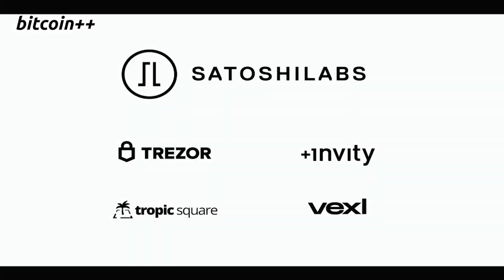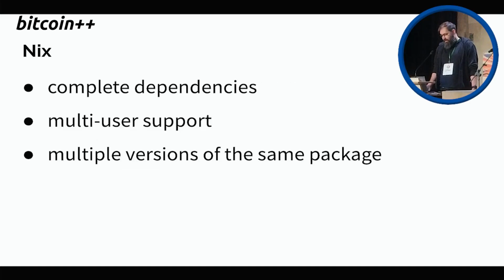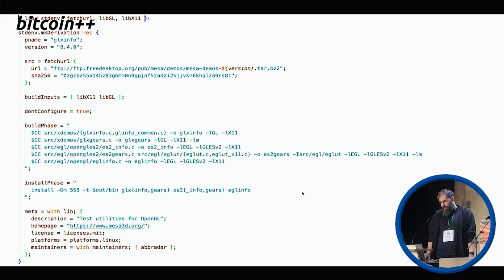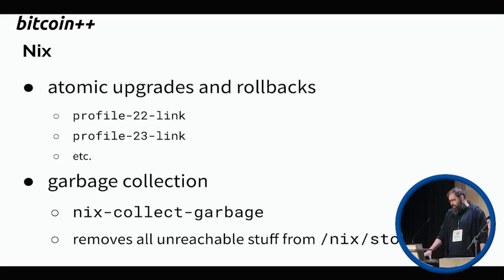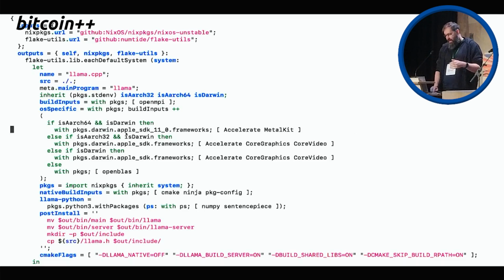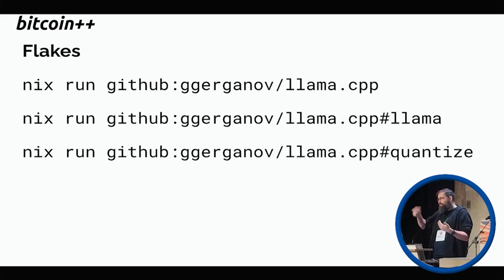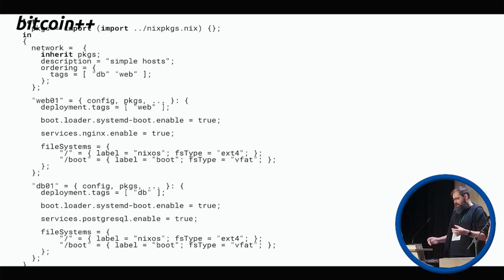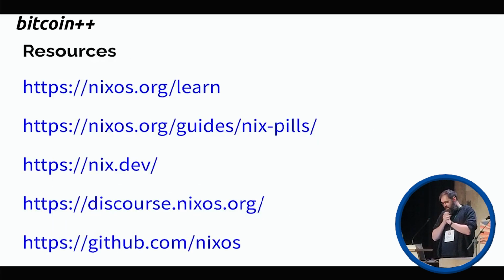What is Nix, NixOS, Nixpkgs, Flakes? | Pavol Rusnak | bitcoin++ nix edition | October 2023 | Berlin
In this talk, we will embark on an exploration of Nix, NixOS, Nixpkgs, and Flakes. Aimed at participants unfamiliar with these concepts, this talk will serve as a foundation to build upon, helping us to bring everyone on the same page.

Why nix + bitcoin
Nix is a system for reproducible builds of open-source software. Some really cool bitcoiners have been packaging up bitcoin software for deployment on nix systems for years; this conference is an opportunity for the bitcoin open source community to come together with some of Nix's best and brightest to share their projects, tips+tricks, and general knowledge about reproducibility, deploying bitcoin and other open source projects in easy to reproduce ways.

Recorded at the Holzmarkt 25 in Berlin, Germany during bitcoin++ nix edition.